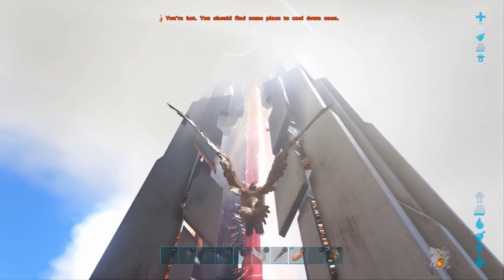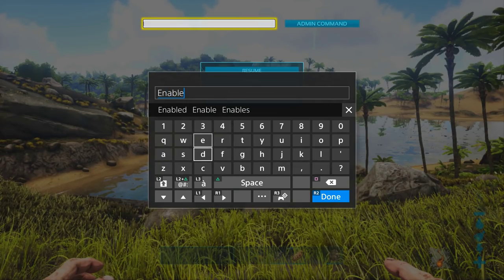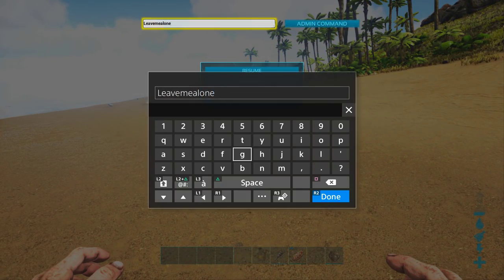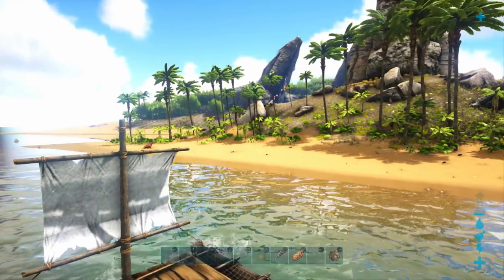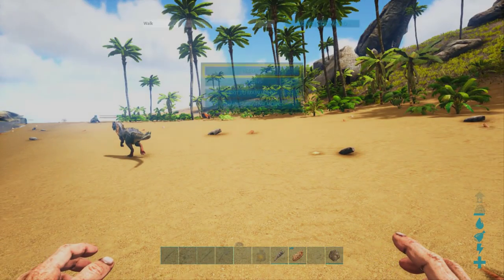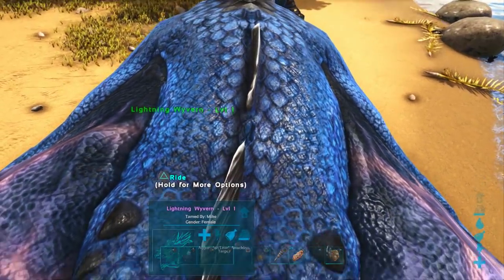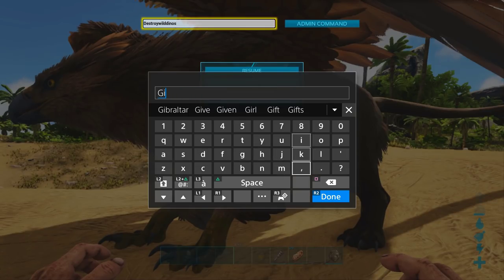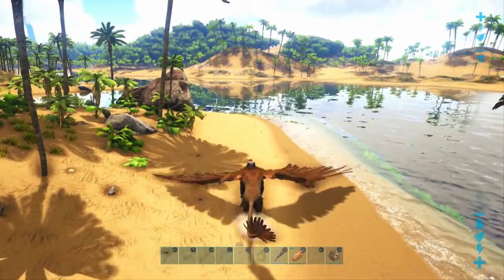How to Use Ark Cheats and Admin Commands for All Ark Consoles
Today we will show you how to use Ark Cheats, Ark Admin Commands, and Ark Console Commands on any console of Ark. This full Ark Cheats Guide will show you how to use Ark Admin Commands to fix glitches and restore lost items and dinosaurs in Ark: Survival Evolved. This admin commands guide will teach you to use cheats on Ark Switch, Ark PS4, Ark XboxOne, and Ark on PC.

To go to the Ark Wiki site where you can search for any item or dinosaur's spawn commands, go and use the search box.

To see a list of all the Ark Admin Commands, check out the Ark Wiki